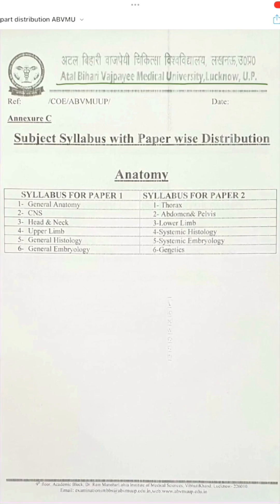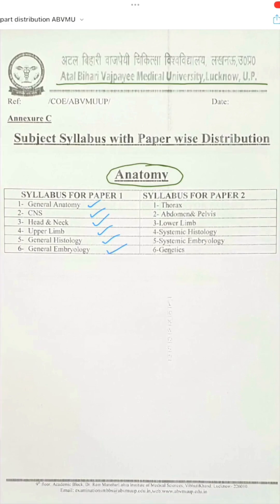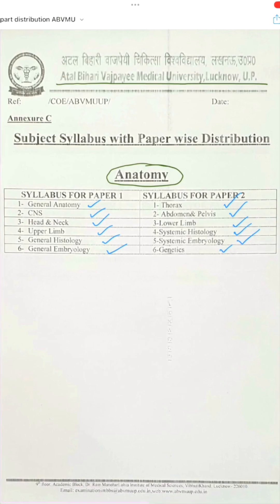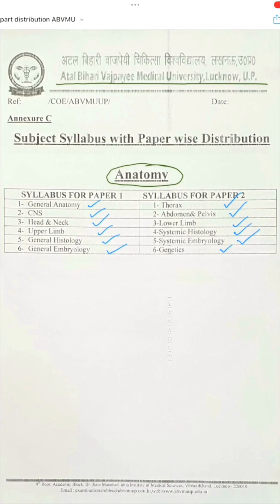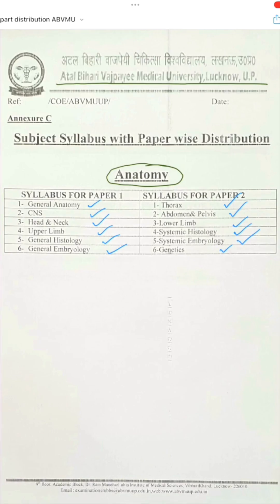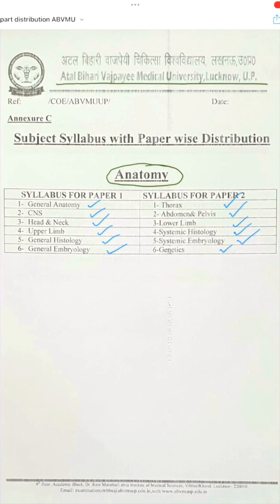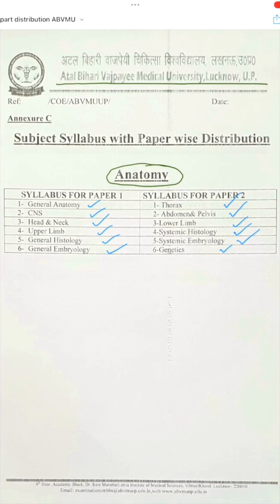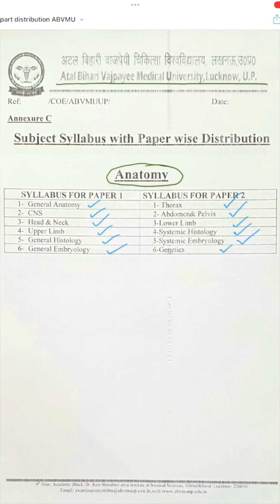ABVMU Anatomy syllabus distribution in paper 1 and paper 2 for MBBS first year students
ANATOMY SYLLABUS FOR FIRST PROFESSIONAL EXAM OF MBBS AT ATAL BIHARI VAJPAYEE MEDICAL UNIVERSITY LUCKNOW U.P.
ANATOMY SYLLABUS DISTRIBUTION IN QUESTION PAPER ONE AND TWO

For daily Anatomy posts, MCQ's, Quiz, Videos, with instant answer and explanation more than 600 MCQ's join telegram group "Dr. SAM"s Anatomy Classes Telegram Group"

0:00 Welcome to Dr. SAM's Anatomy Classes
0:26 Anatomy syllabus of paper ONE
0:53 Anatomy syllabus of paper TWO

Anatomy Quiz by Dr. SAM